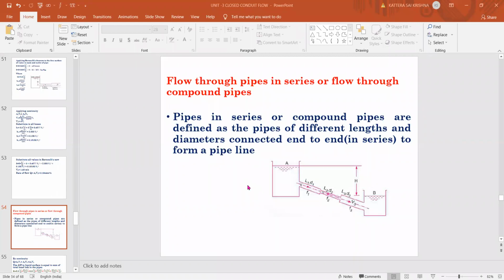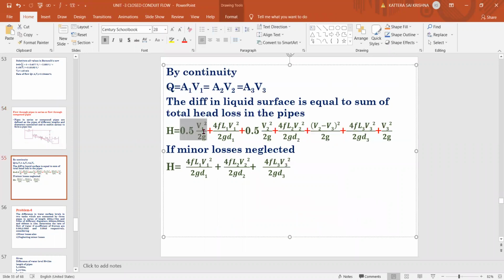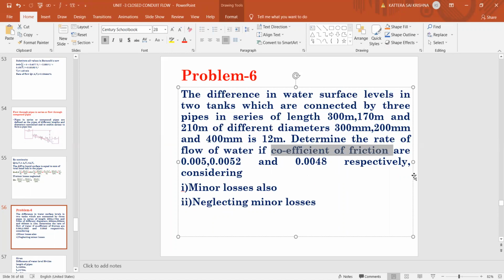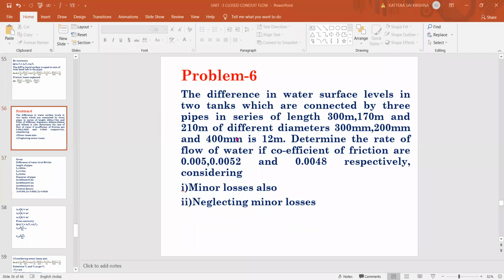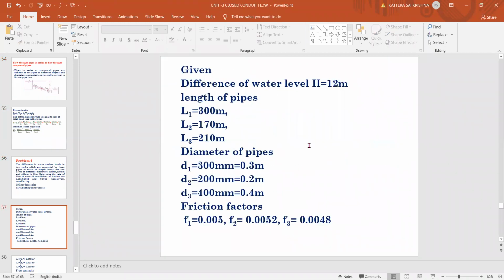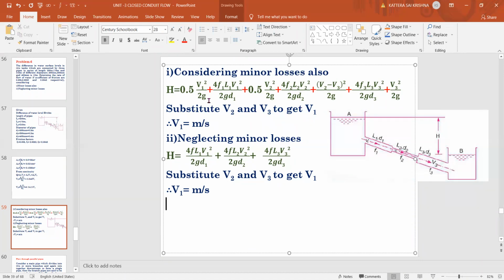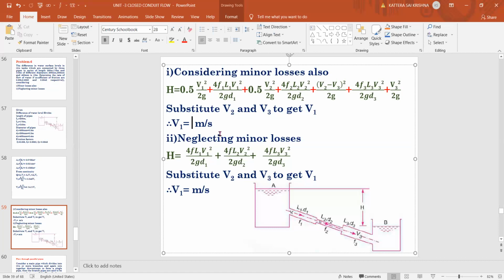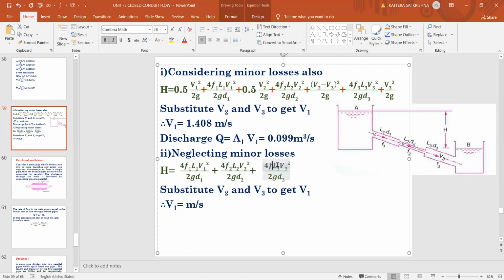UNIT 3 PART 8